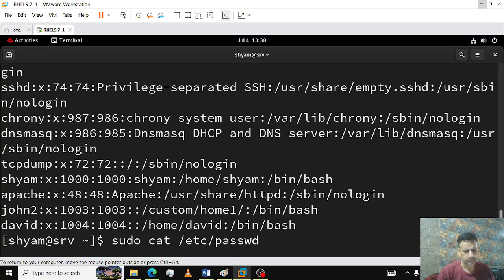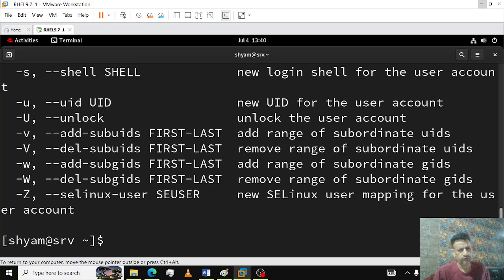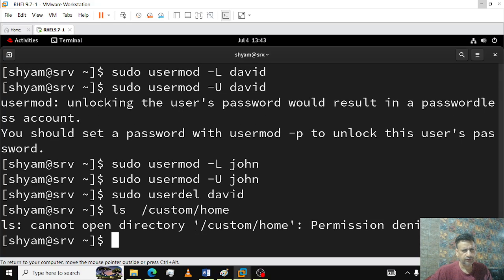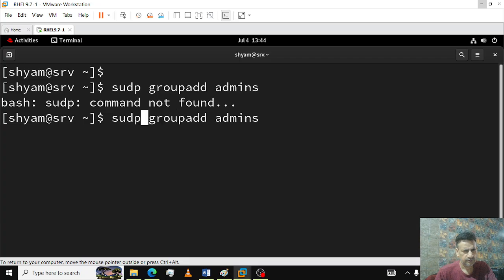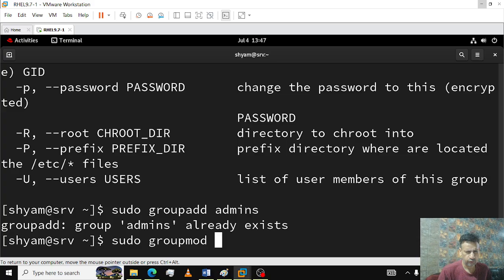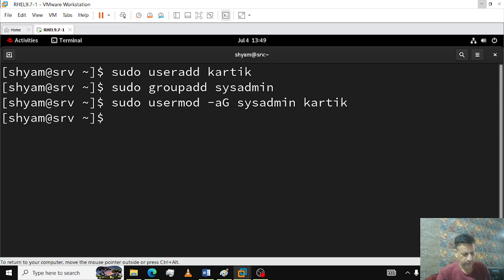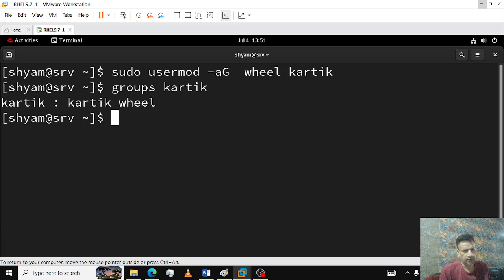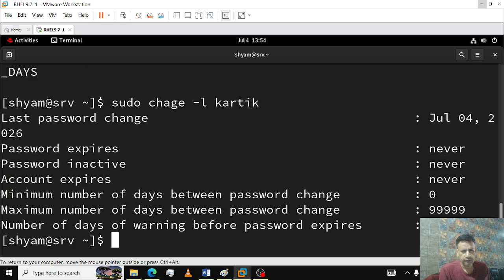User Management Basic | EX200 Exam Objectives Latest 2026 RHCSA Lab#1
Learn User Management Basics in RHEL 10 with this practical RHCSA EX200 Exam-style Lab. This video covers the essential user management tasks you need to understand for the Latest RHCSA EX200 Exam Objectives 2026.

In this hands-on lab, you will learn:

✅ Create and manage users in RHEL 10
✅ Add users using useradd
✅ Set and change user passwords
✅ Modify user accounts using usermod
✅ Delete users using userdel
✅ Check user information
✅ Understand UID and GID
✅ Understand user home directories
✅ Practice essential user management commands
✅ Perform RHCSA EX200 exam-style tasks

This tutorial is useful for RHCSA EX200 preparation, RHEL 10 Linux administration, Linux beginners, BCA, B.Tech and MCA students, and anyone preparing for Red Hat System Administration.

Practice these commands yourself in a RHEL 10 lab environment to build real exam and administration skills.